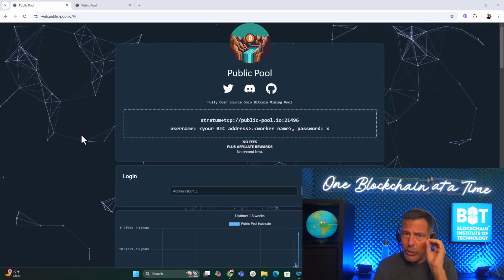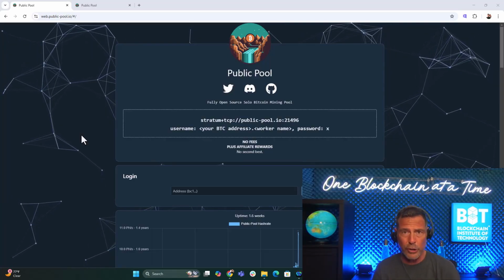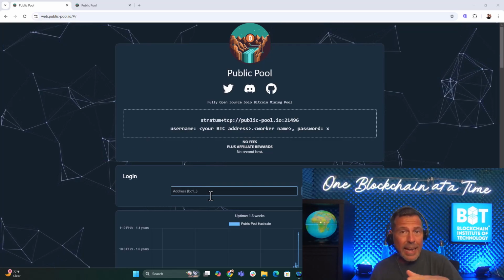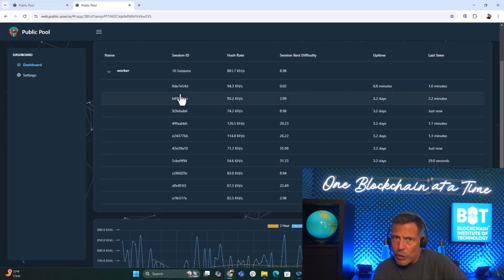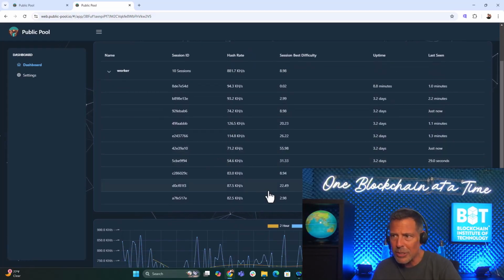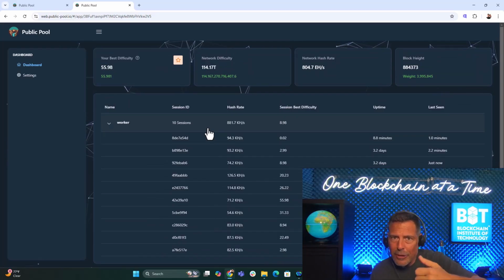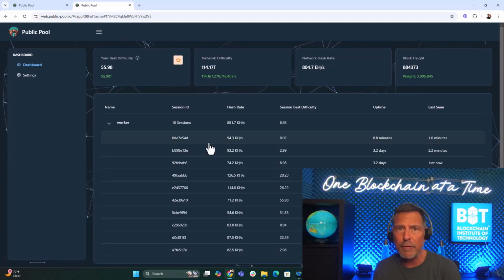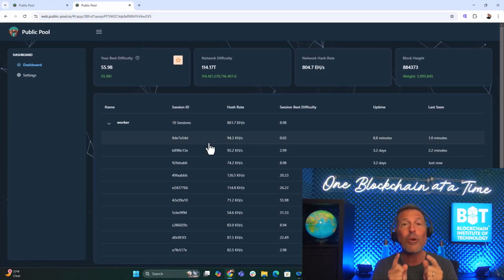Why am I running 10 Bitcoin Nerdminer Solo Miners together?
I set up 10 Bitcoin NerdMiner 2 devices to solo mine Bitcoin—why? 🤔 In this video, I’ll show you exactly how I combined the hashrate of all 10 miners and where you can track the results in real-time! 🚀

Solo Bitcoin mining is similar to a lottery.  Every ~10 minutes, a new Bitcoin block is mined, and there is a shot at winning 3.125 BTC! 🤑

While the odds of winning as a solo miner are very, very low, this is an amazing way to learn about Bitcoin mining, participate in the network, and experiment with decentralization.

👉 Want to try it yourself? Get your own 10x NerdMiner 2 - USB Solo Miner COMBO at a special price!